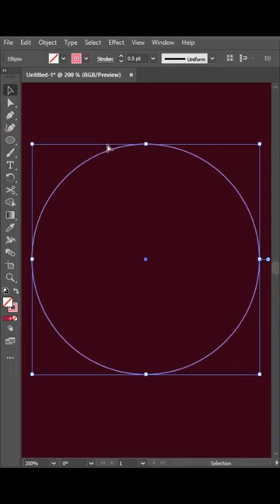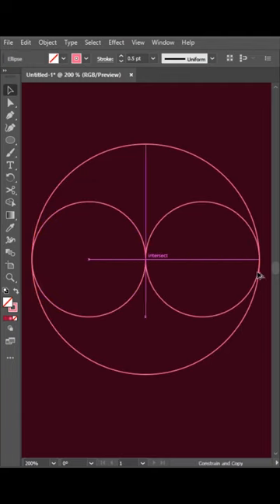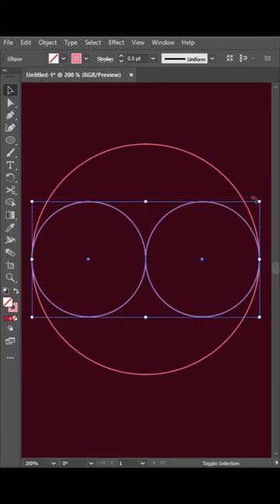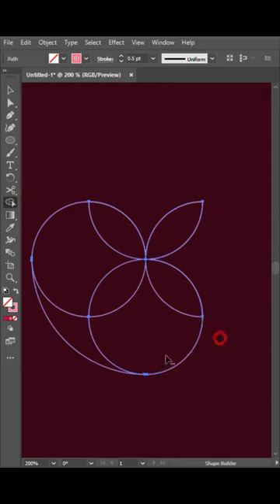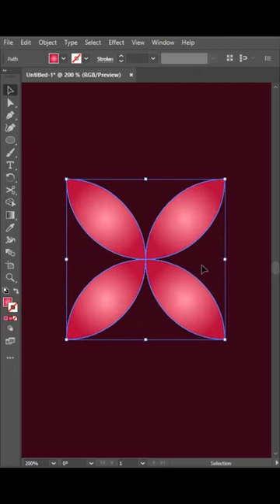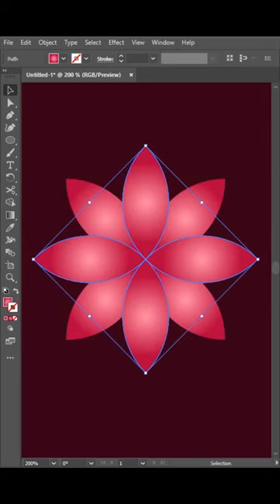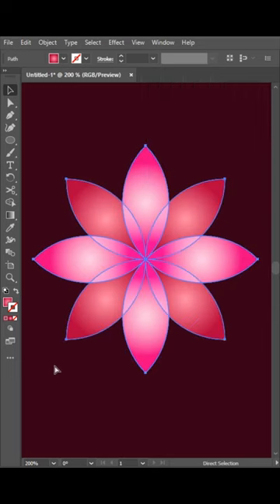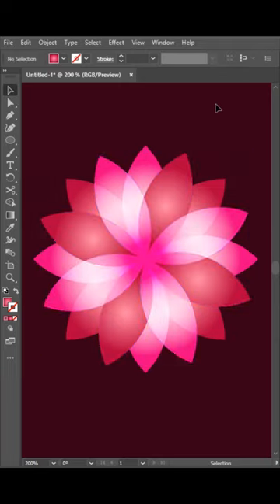Create Flower In Illustrator cc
Hi there, In this 1-minute creative speed art tutorial you'll see how to create a Modern Flower logo design in 1 minute by using the grid in adobe illustrator cc; I hope it helped you, and make sure to subscribe for more awesome tutorials.

Arsalan!